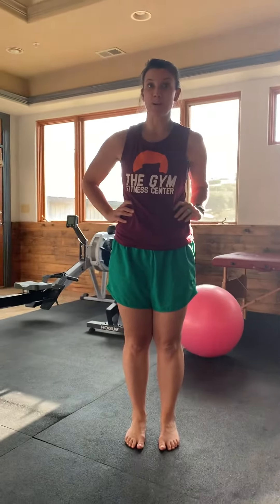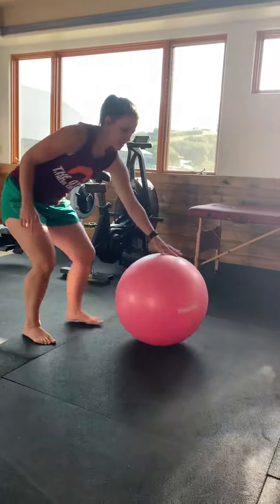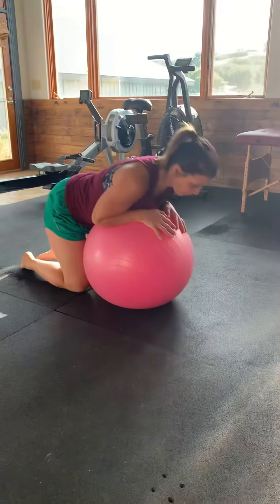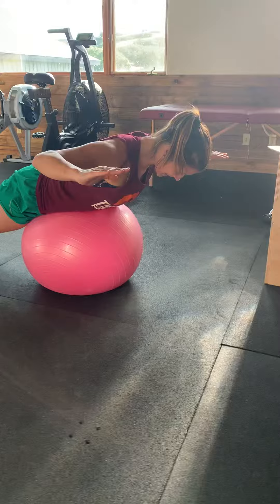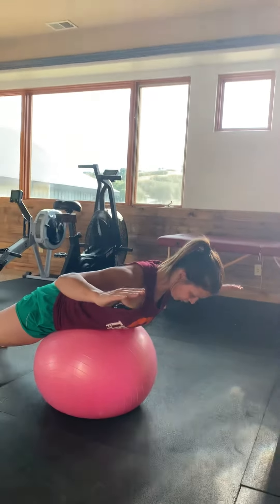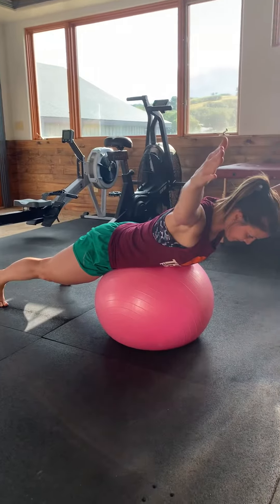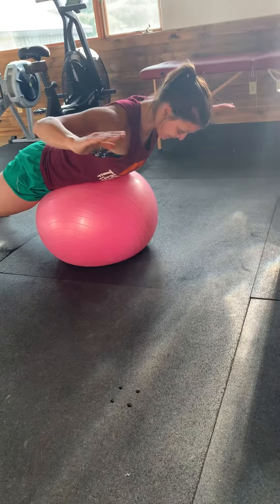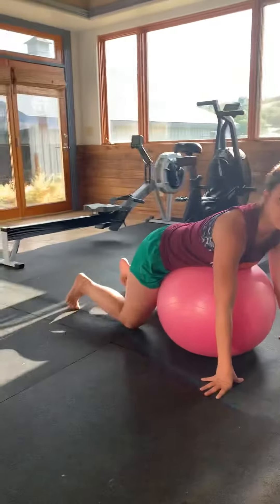Prone TWYs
Posterior shoulder strength, back strength, posture re education, mid trap, low trap strength, FIT, Fix it therapies LLC